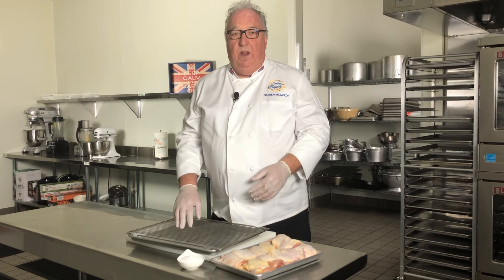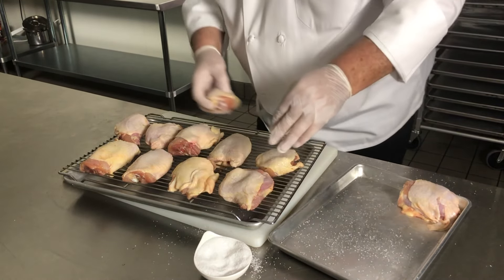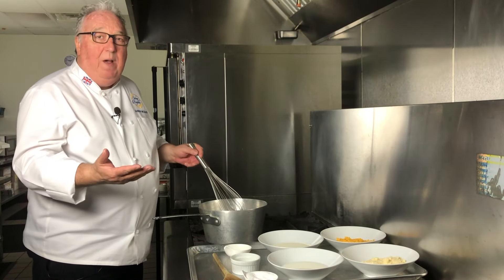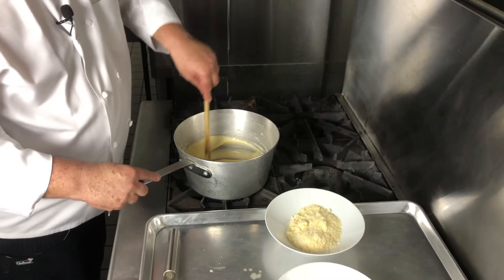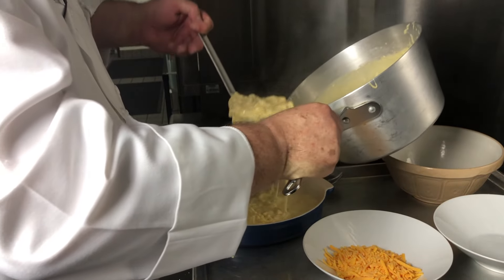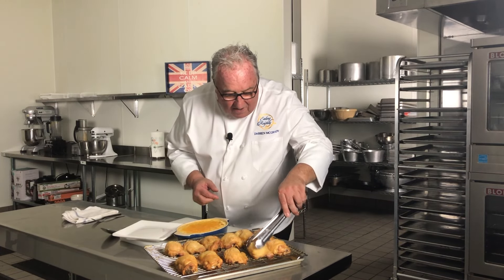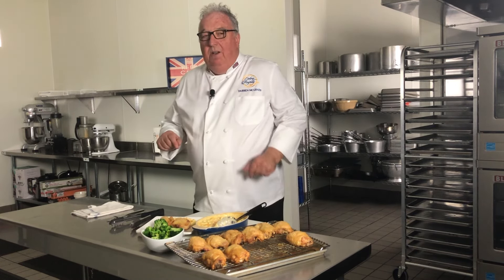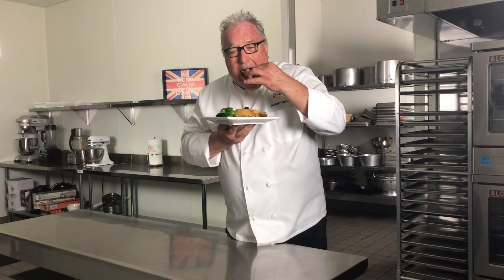The Royal Chef Reveals Prince William and Harry's Childhood Crispy Chicken with Mac and Cheese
Former Chef to Princess Diana shares a delicious Crispy Chicken and Mac and Cheese dish that he prepared for Prince William and Harry when they were young and how Nanny tricked them into "eating their greens"

Foolproof tasty Crispy Chicken with a home made three-cheese mac and cheese that the whole family will love!

Click the link below to purchase a copy of my latest cookbook
"The Royal Chef at Home, easy, seasonal, entertaining"

The recipe -
 Crispy Chicken Thighs with Mac and Cheese

1 cup elbow pasta, cooked al dente and drained
1 cup cheddar cheese
½ cup parmesan cheese
2 Tbs butter
2 Tbs flour
¾  cup milk
¾  cup heavy cream
½ cup mozzarella cheese (optional)
Salt and pepper to taste
½ cup cheddar cheese for the topping

8 chicken thighs, bone in, skin on
salt

Set the oven to 425 Fahrenheit.

Sprinkle the chicken with salt and place on a wire rack on a baking sheet. Bake in the oven for about 30-45 minutes until the skin is golden and crispy and the meat cooked.

In a large pan melt the butter and add the flour. Whisk in the cream and milk and cook on a low heat until the sauce thickens. Stir in the parmesan and cheddar. Season with salt and pepper. Add the pasta and stir in. Spoon into a casserole dish, sprinkle with the cheddar and bake for about 20 minutes.